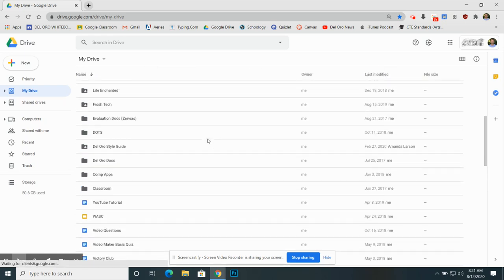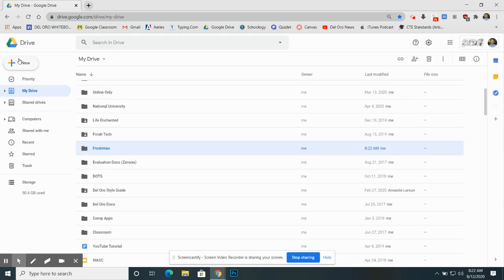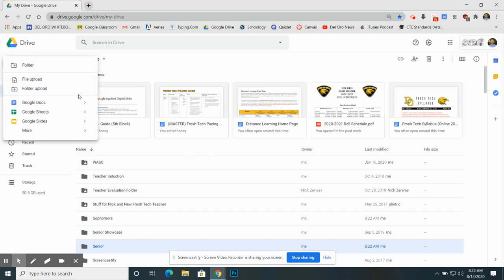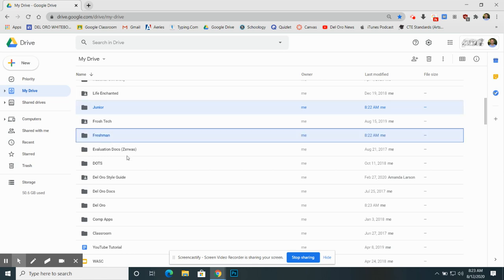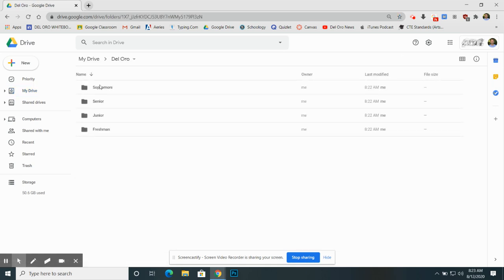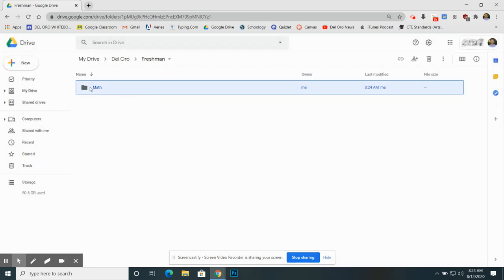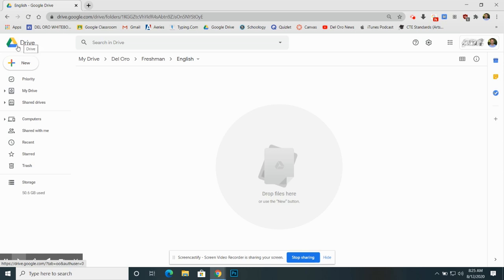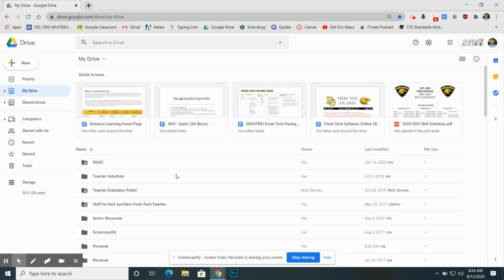Organizing Files in Drive